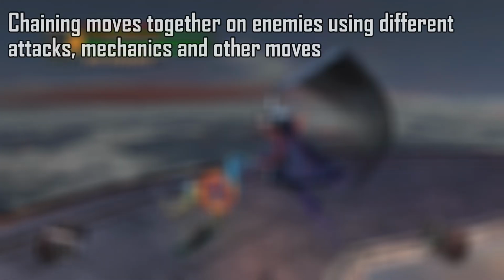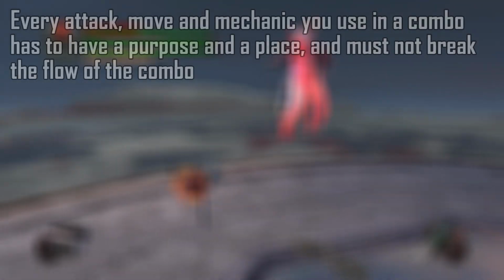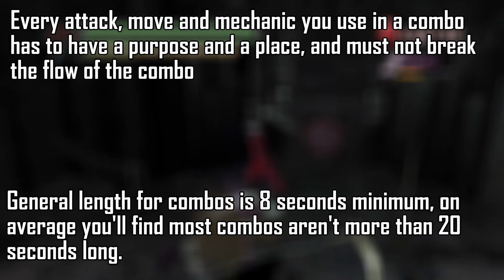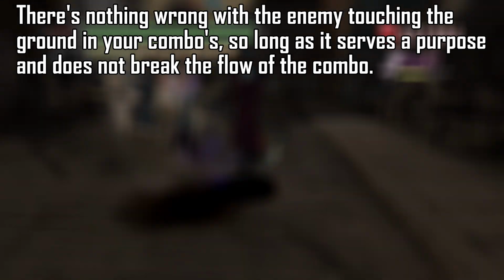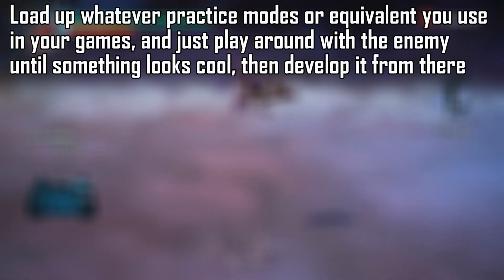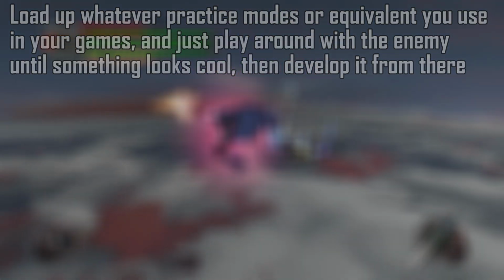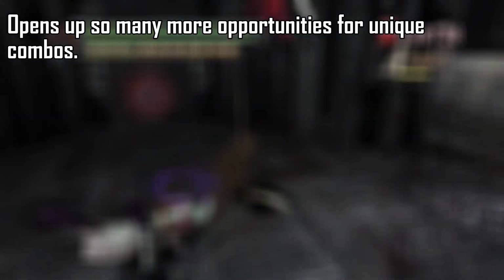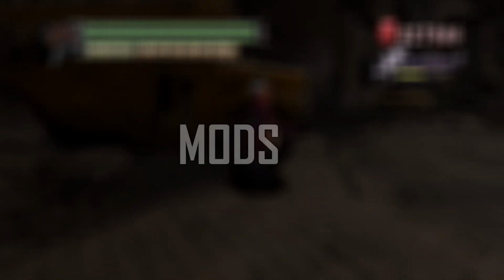A Beginners Guide To Creating Combos in DMC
Purely based off of my experiences. This is my first time doing any kind of script/voice work so I apologize if its not at a good enough standard, its really out with my comfort zone but oh well.